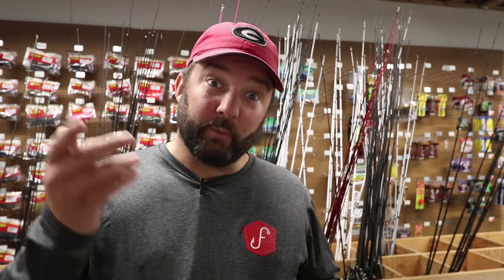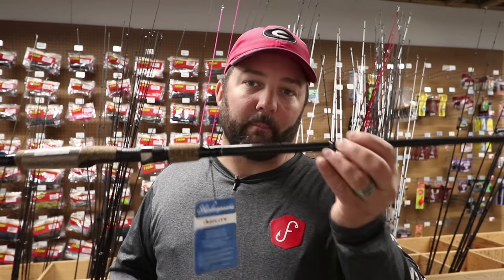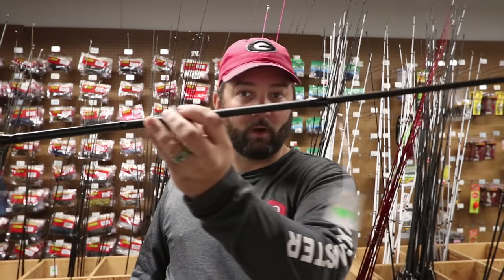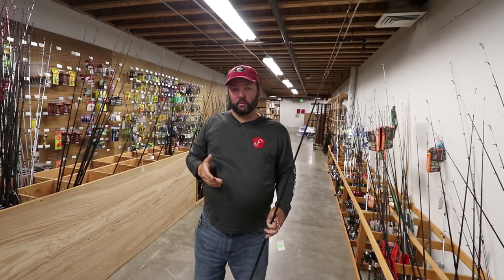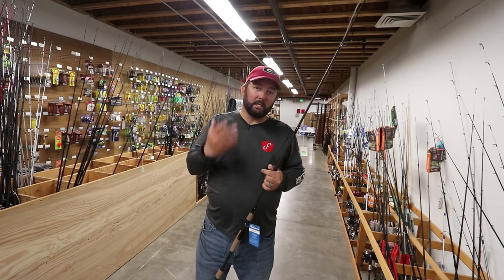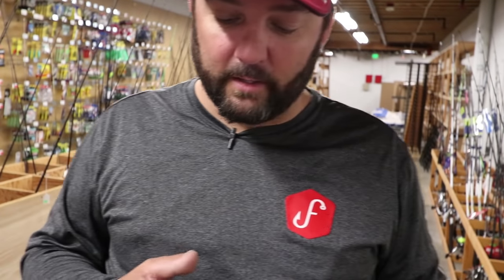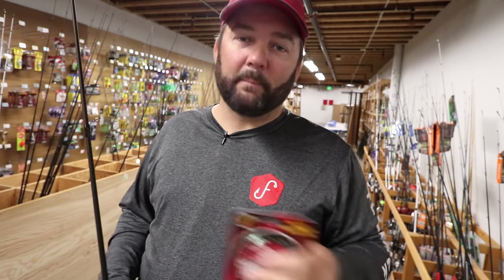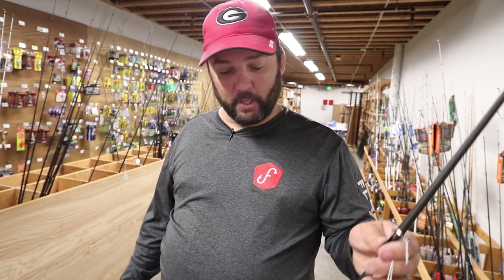Bass Fishing for Beginners - How to Choose a Fishing Rod - How to Fish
In this Beginner Bass Fishing video I talk about choosing your first fishing rod. It can be difficult to narrow it down but I talk about what type of rod to look for that goes with the tackle that we chose in the Beginner Tackle Box video.

My Recommended rod  -
13 Fishing Defy Black 7'1" Med Hvy
Follow me on-
Parascope - Flukemastr
釣り